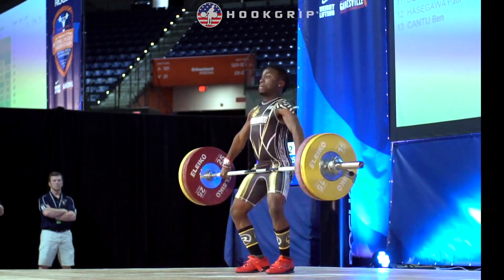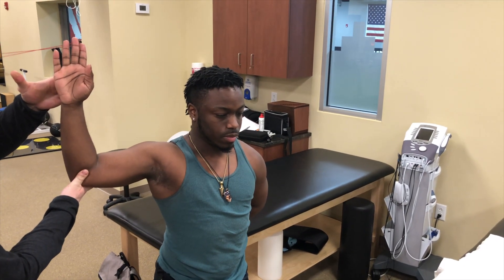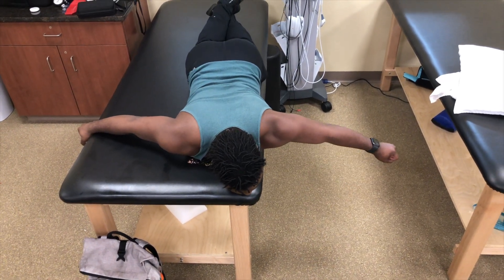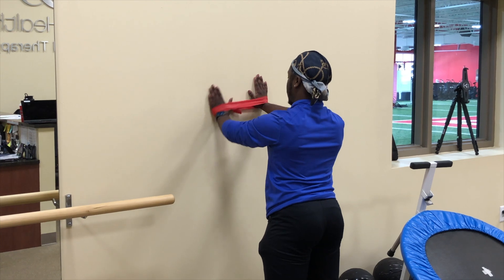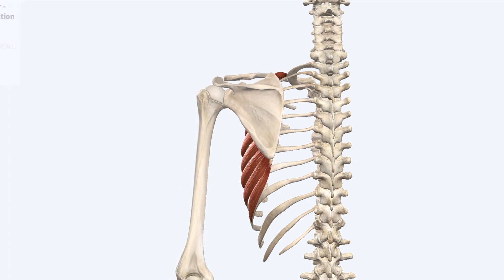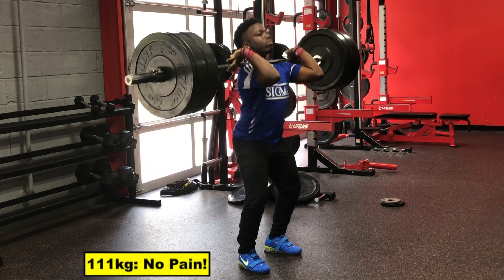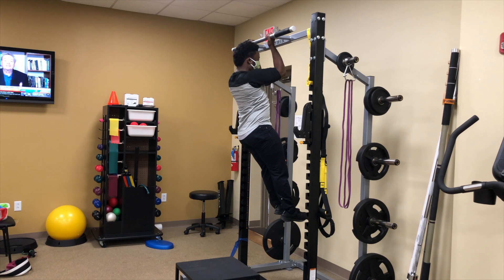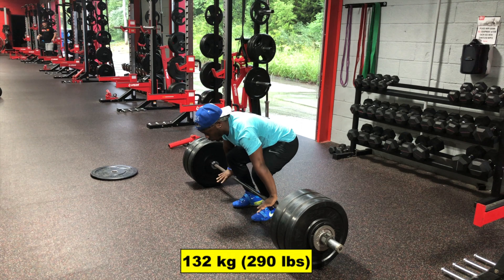Olympic Weightlifter Returns From Shoulder Pain (HIS STORY)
Darren Barnes is an American Record holder, Junior worlds and Pan American medalist in Olympic weightlifting. Darren recently sustained a severe left shoulder injury that hurt his ability to perform a clean with even an open barbell without extreme pain. This video documents the process of evaluation and rehabilitation I used with Darren to decrease his shoulder pain and help him return to a high level of performance.

PRE-ORDER MY NEW BOOK 'REBUILDING MILO'

Big thanks to 3d4Medical and their app Complete Anatomy for the visual of the body today. If you would like to use their app at a discounted price, check out this